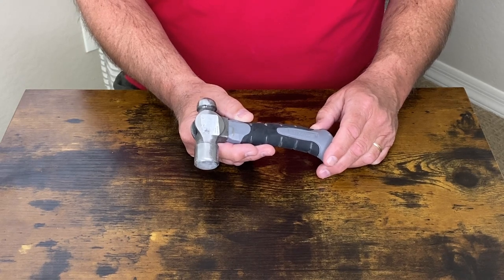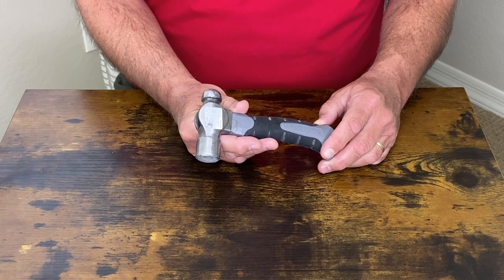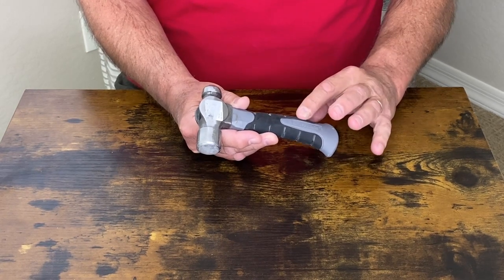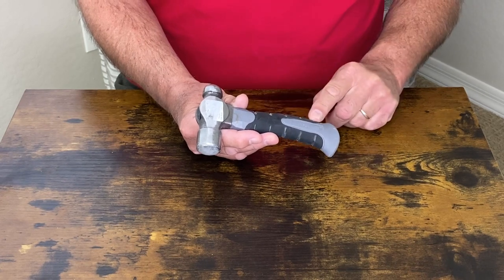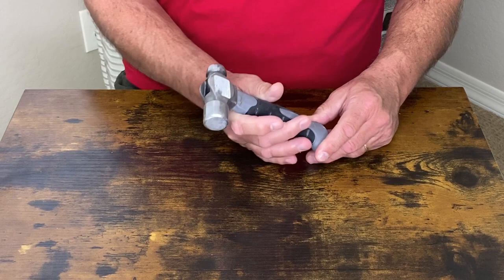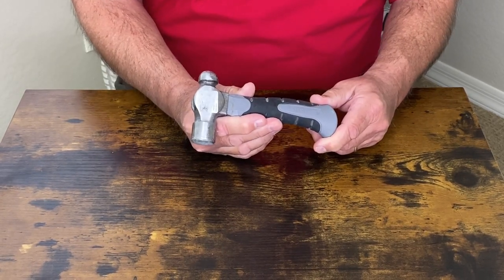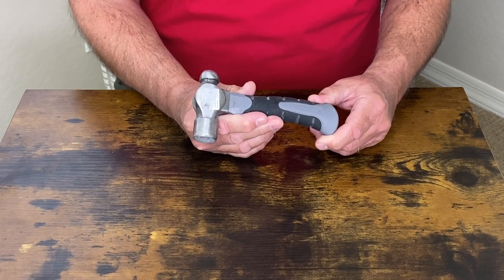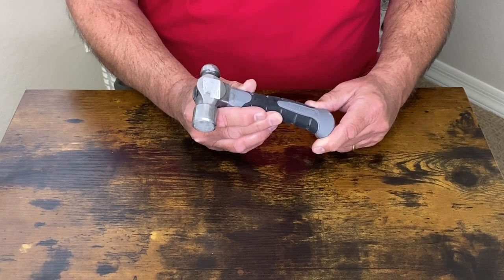Pittsburgh Stubby Ball Pein Hammer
This is an 8 Oz. heat treated drop forged steel head and 6-1/2 inches in length.  Ideal for use in confined areas and has a  nonslip rubber contoured soft cushion grip handle for added comfort.
Also has a high-impact vibration-absorbing fiberglass handle.